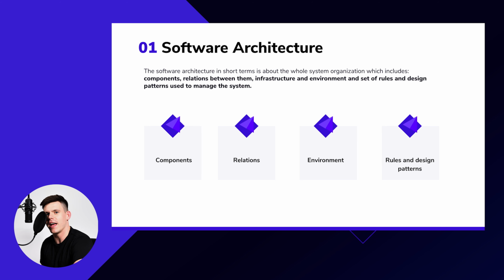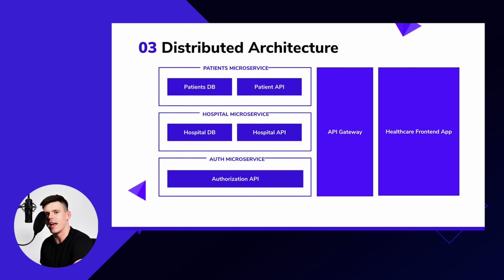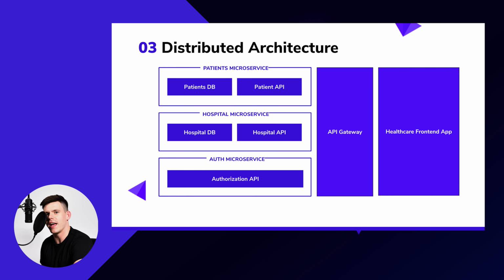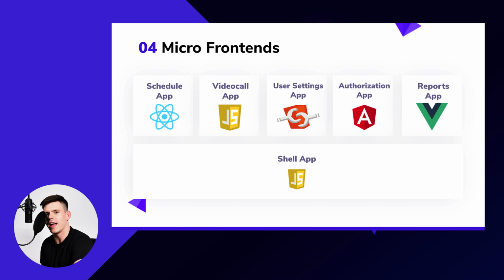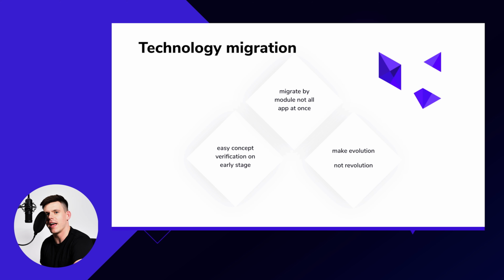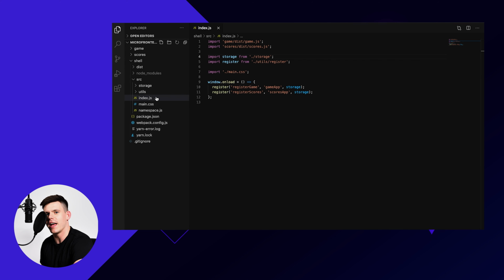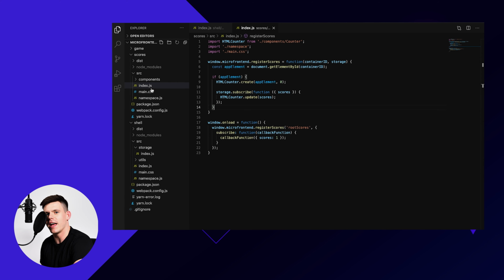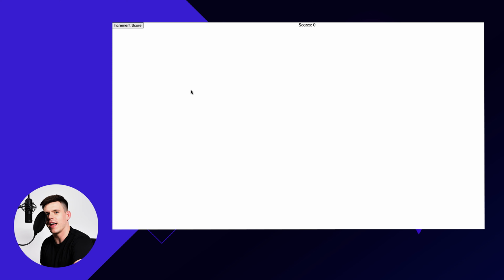Micro Frontends - foundations - Experts Zone #1 | frontendhouse.com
Meet the the very first Experts Zone podcast! Experts Zone is the place where our professionals will share the precious experience in design, development, project management and other fields. Concrete and useful information for you from your Frontend House experts.

The host of the first Experts Zone episode is the tech lead at Frontend House Tomasz Krajewski. The topic is Micro Frontends - foundations.

Why the topic is useful: it gives a different approach to how to deal with the modularisation in our apps, so it's worth to know how to deal with it in different ways.

In today’s Experts Zone #1 episode you will find:

00:00​ - Intro
00:54​ - Contents
01:30​ - Software architecture
01:47​ - Monolith architecture
03:17​ - Distributed architecture
06:04​ - Micro Frontends
09:25​ - Why might we use that?
11:23​ - The Vanilla Example

Prefer reading?